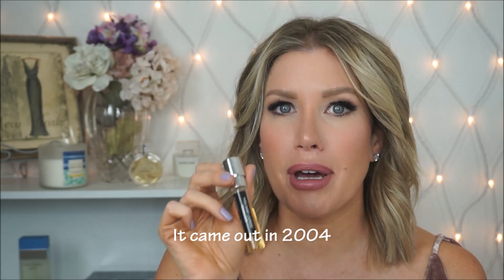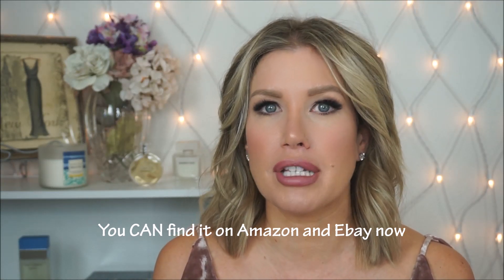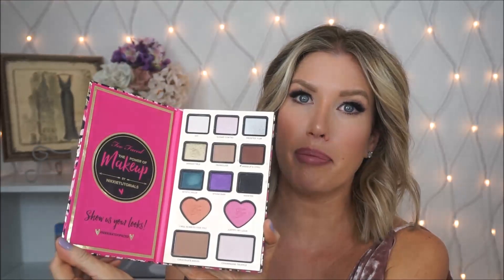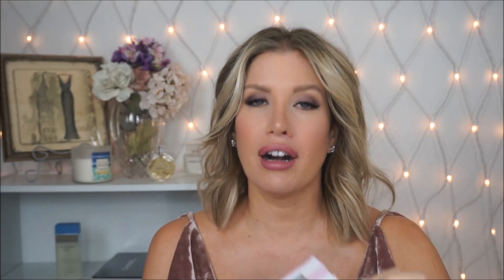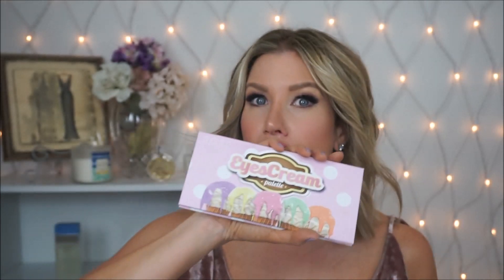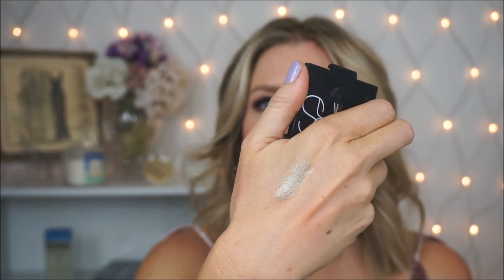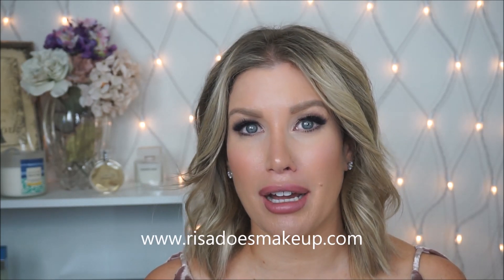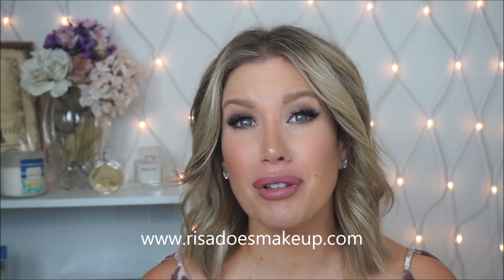August Beauty HAUL! Dose of Colors, NARS, Jeffree Star and more!!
So this is kind of like a favorites video. because I really like everything I purchased last month, which is highly unusual!! Usually there are a few misses in there!

All of the products mentioned were purchased with my own money, with the exception of last month's Scentbird selection. I signed up with them several months ago using another Youtuber's code and paid monthly just like everyone else. I was so happy with it that I when I noticed there was a "blogger account" option, I decided to see if they would accept me. I will only ever promote companies and products that I use and love myself. I was not paid to post this video, only given the Cinema fragrance at no charge.

Essie Gel Couture
House of Lashes in Boudoir and Iconic(mini)
Chanel Ultrawear Flawless foundation
Too Faced/Nikkie Tutorials "Power of Makeup" palette
Dose of Colors EyesCream palette
NARS shadow duos in Isolde and Kauai
NARS shadow stick in Hollywoodland
Jeffree Star liquid lipsticks in "I'm Nude" and "Celebrity Skin"
Alexa Persico lipstick in Veronica and lip gloss in Candy Kiss

Also. I apologize for my camera not focusing so well on my swatches. It's been a long time since I filmed with that lighting and I don't know what exactly was going wrong with my camera and with the light constantly changing. Trust me, I'm annoyed too!!